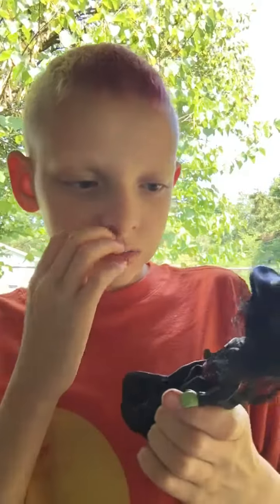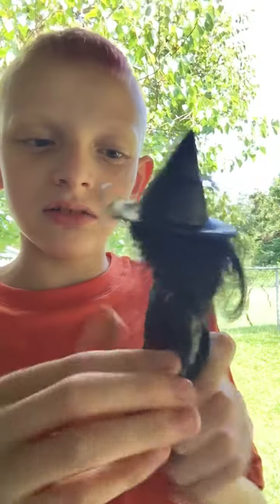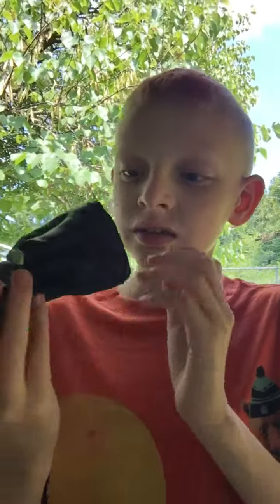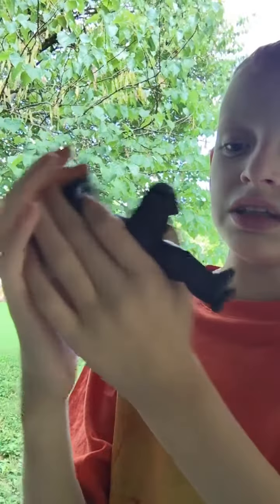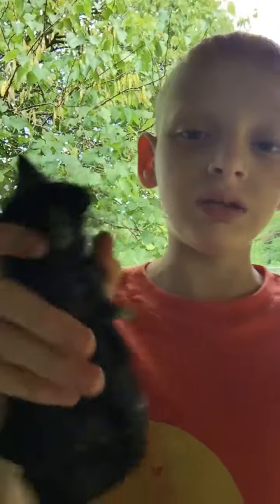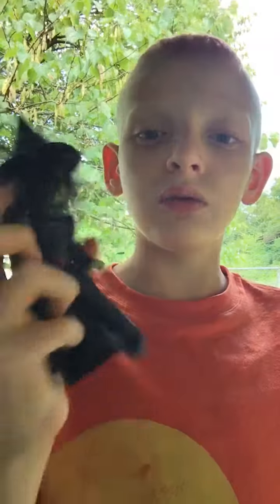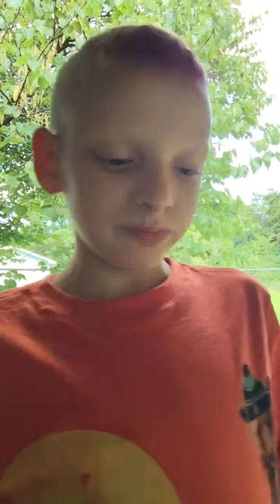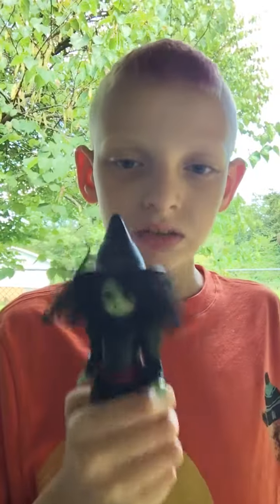Showing y’all my wizard of oz!!!